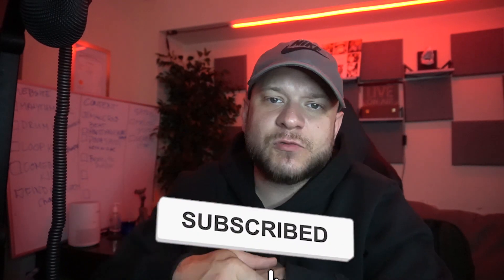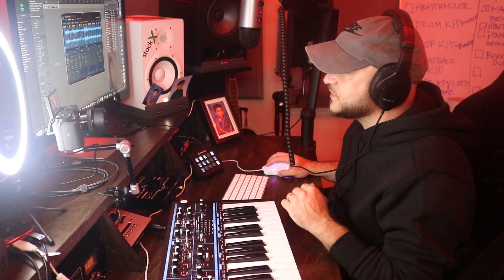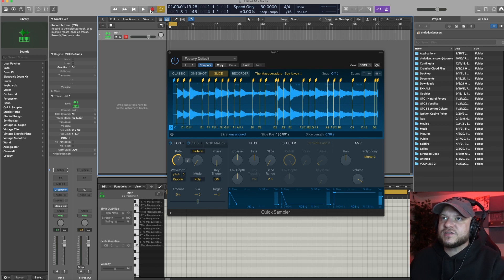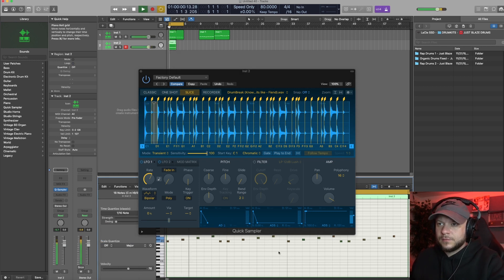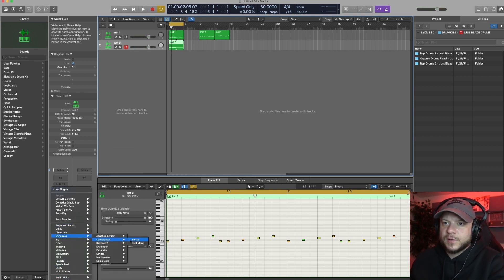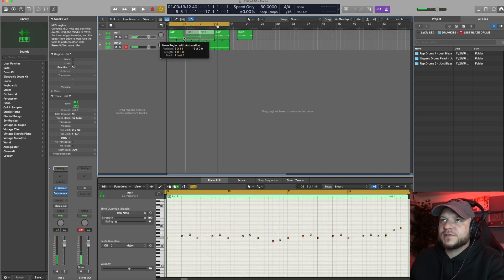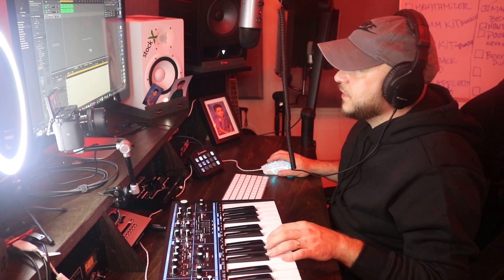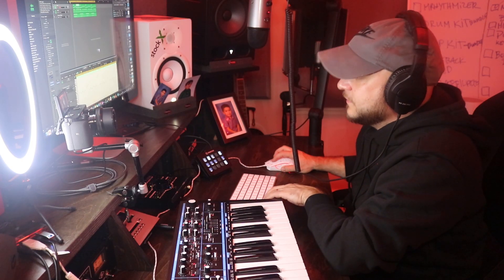How to make a Benny The Butcher Type Beat in Logic Pro X | Boom Bap Sample Beat Tutorial 2021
In this logic pro x sample beat tutorial, I will show you the process of importing and chopping samples in logic pro x, add drums to it, and a bassline!